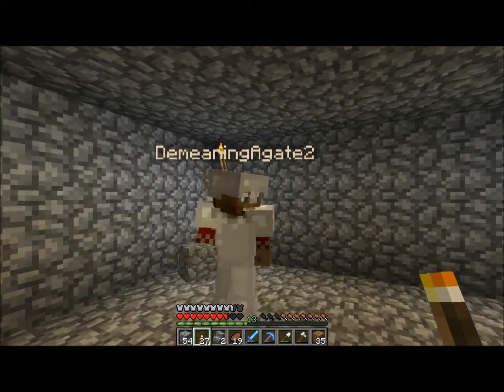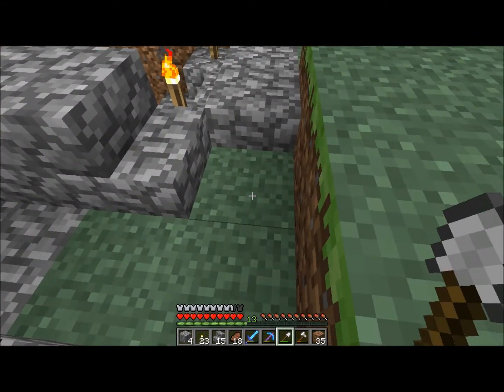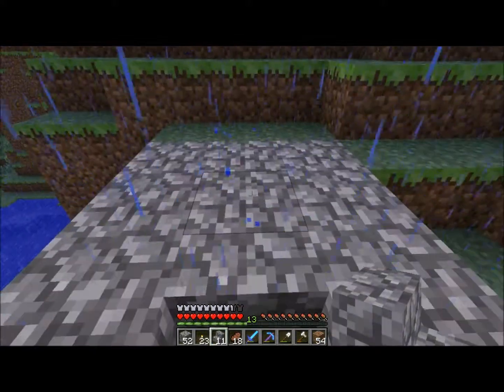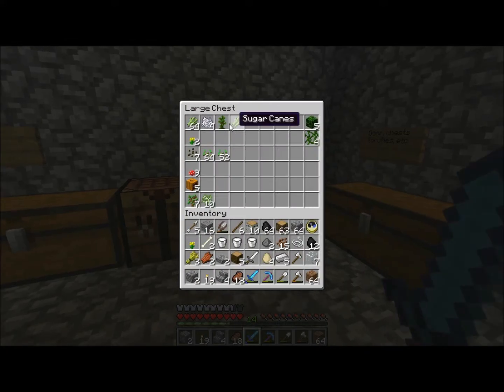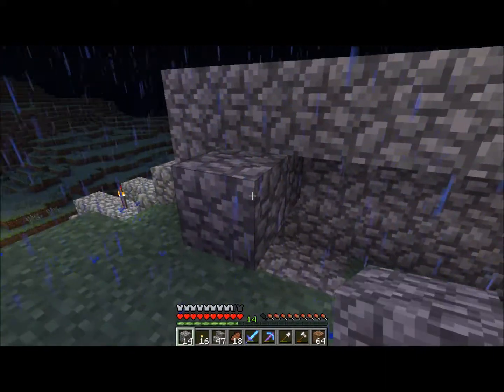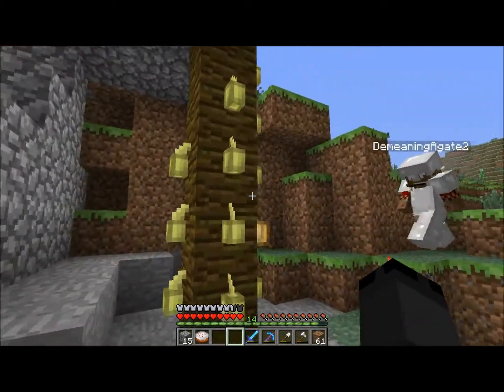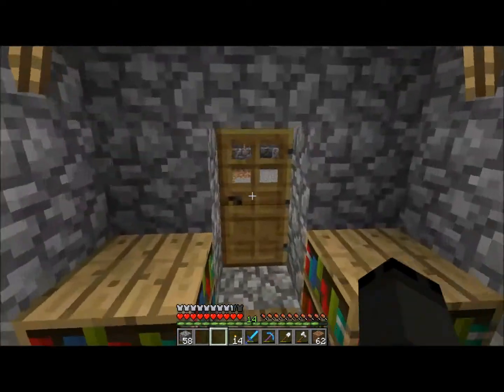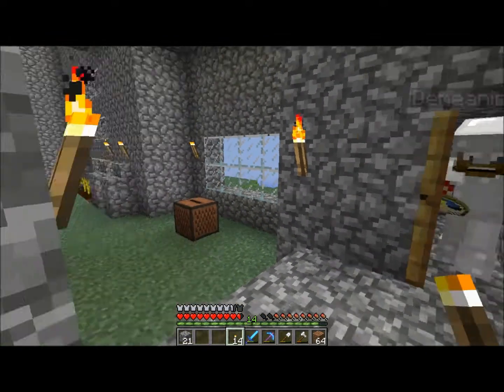Minecraft SMP with Schneids1001: Episode 19 SUPER STAIRCASE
Hello! This is Ropoop14, and welcome to another one of my videos! My third time trying to upload this video :( BUT it's okay because this episode includes more great commentary from Schneids1001 as we improve our world, building a staircase to connect our new area to our house!